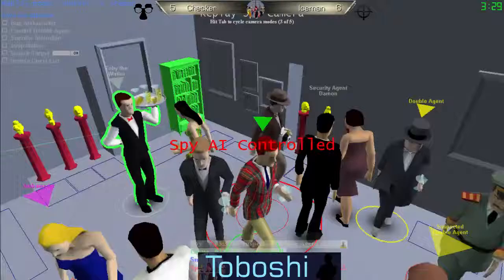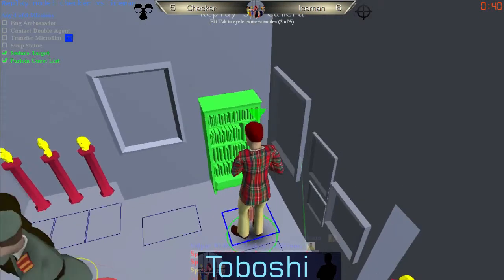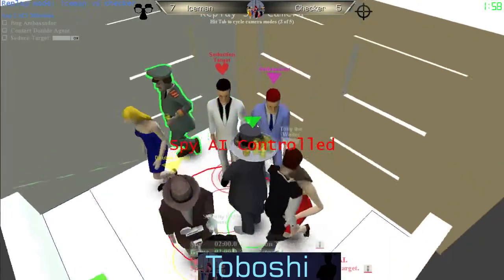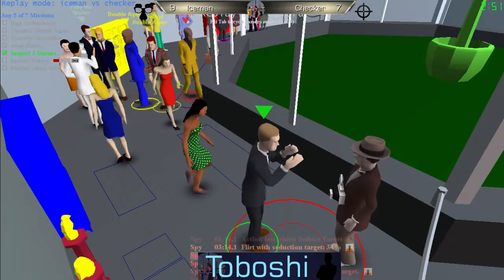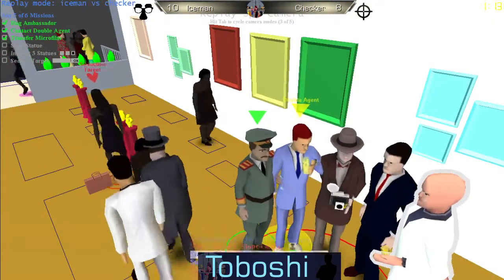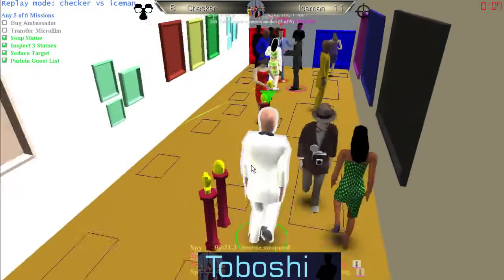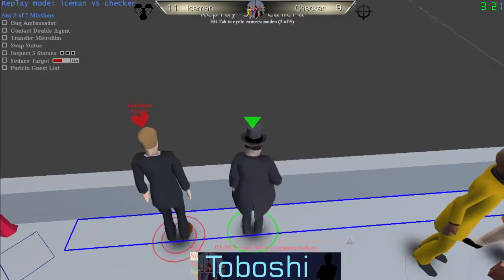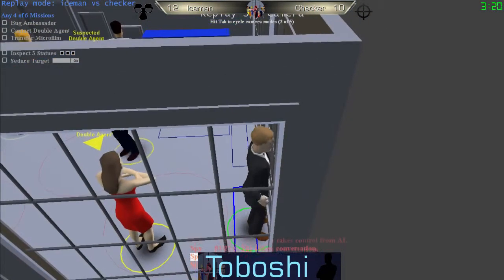#113 Iceman VS Checker - Ladder casting with Warningtrack - Part 2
Aaaaaaaaand part 2.